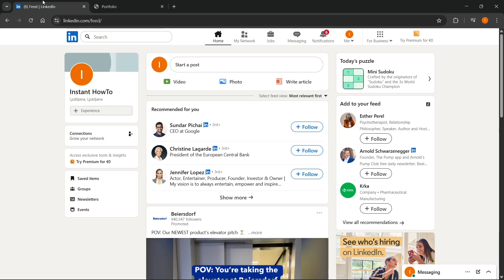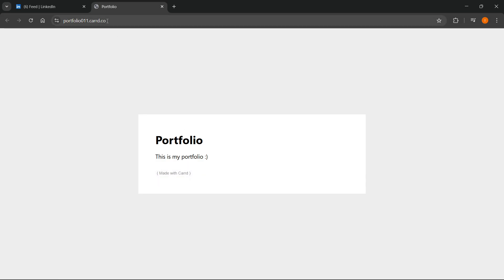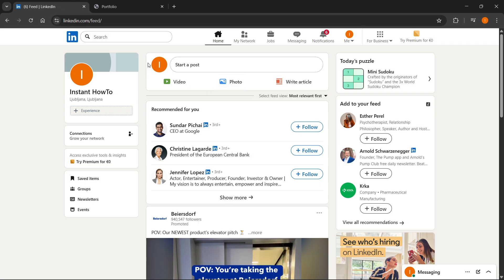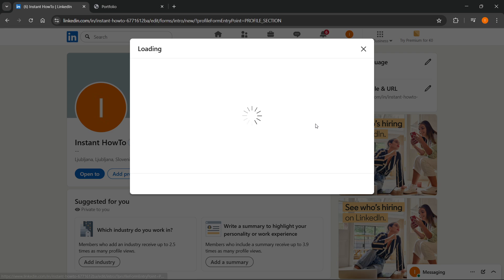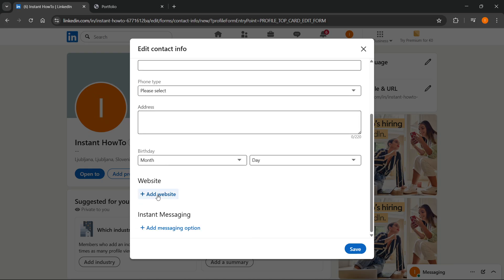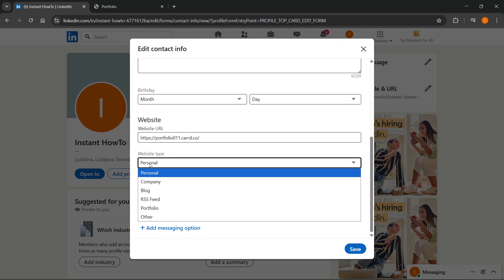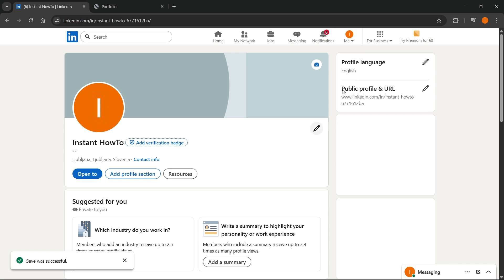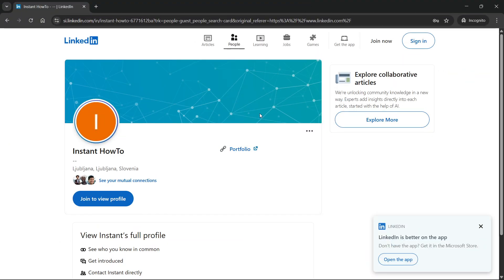How To ADD PORTFOLIO LINK In LinkedIn (QUICK & EASY) 2026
In this video, I'll show you how to add a portfolio link in LinkedIn. This is a full guide on how to showcase your work and add external portfolio links to your LinkedIn profile in 2026.

In case you've been trying to include a portfolio link on LinkedIn, this is the video you need to see!